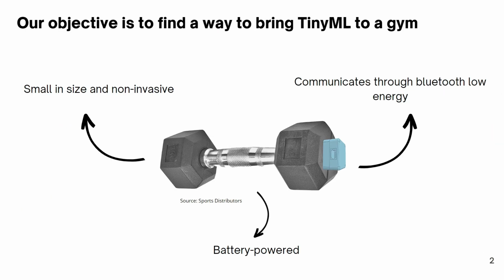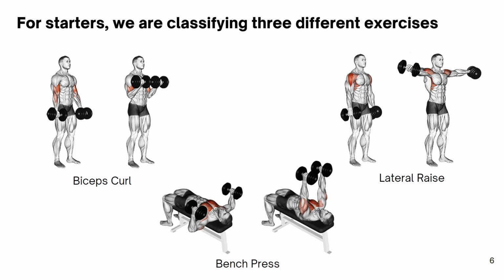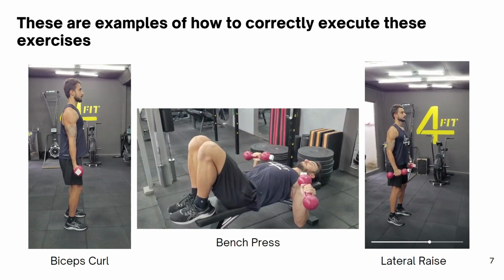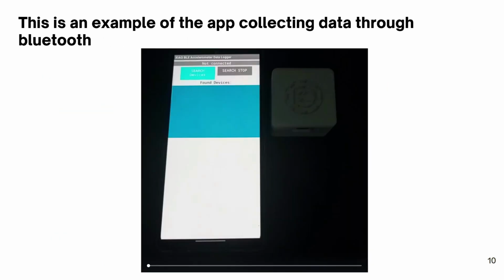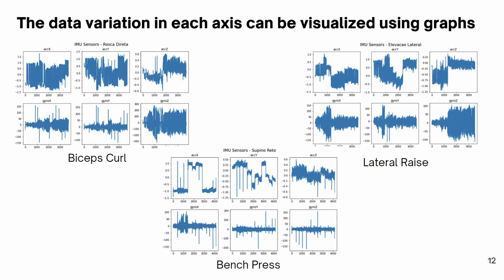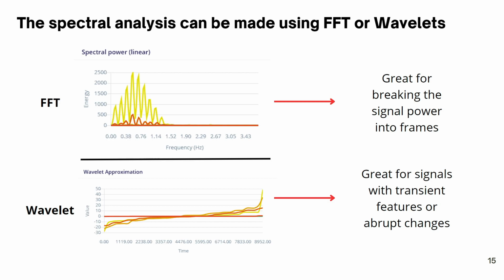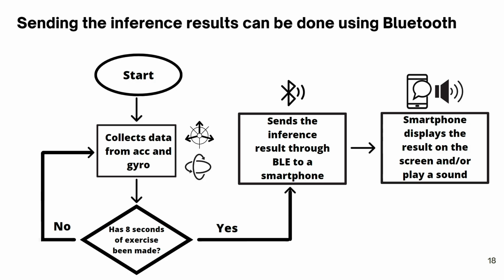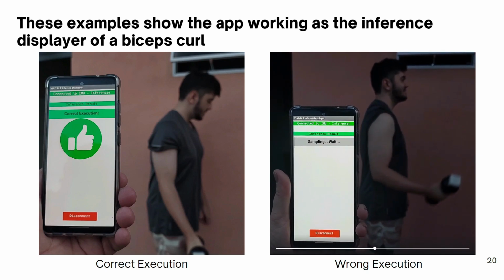SciTinyML-23 - Day4 - UNIFEI Personal Trainer